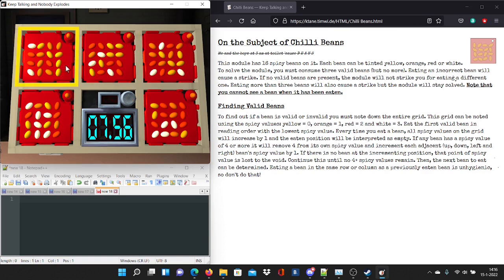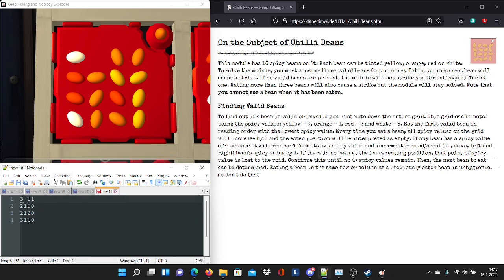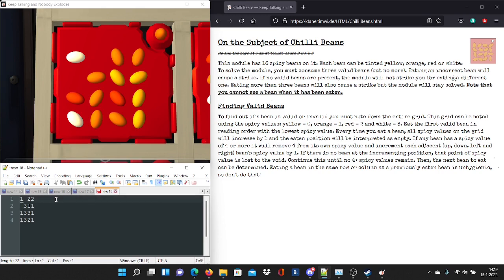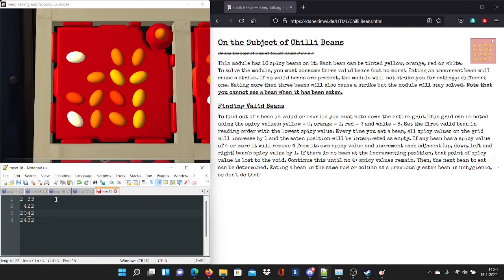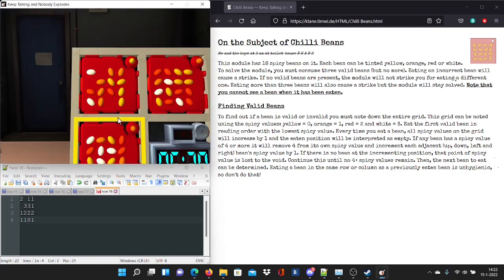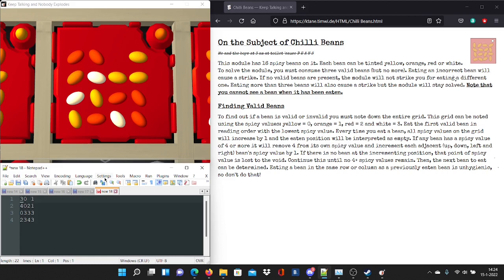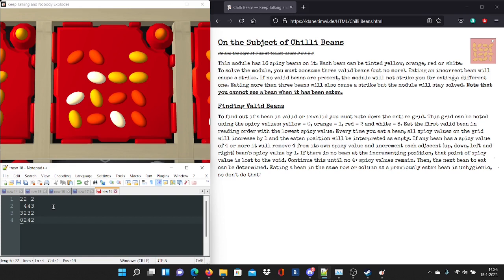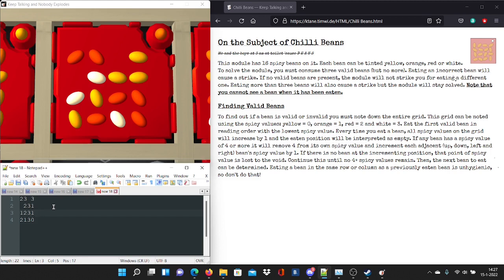KTaNE - How To - Chilli Beans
This is a tutorial for one of my own modules: Chilli Beans